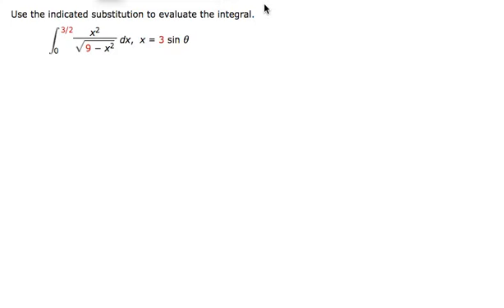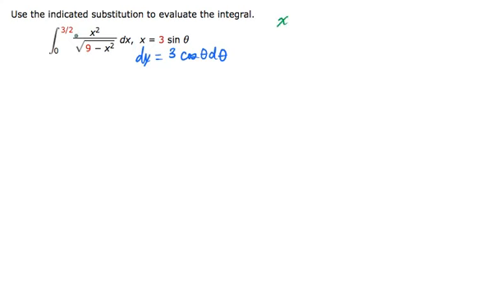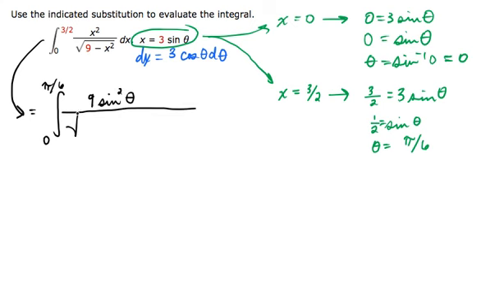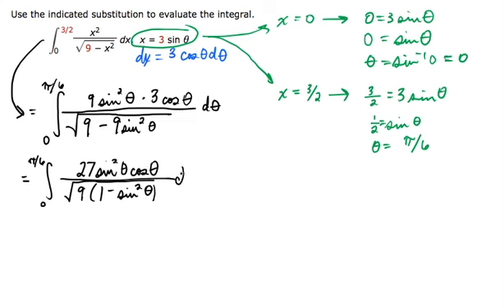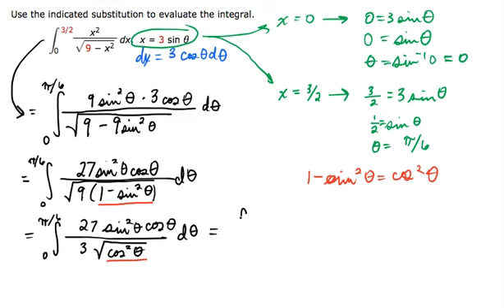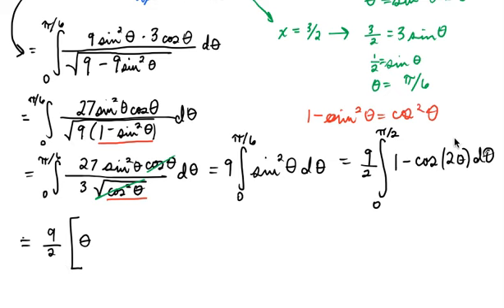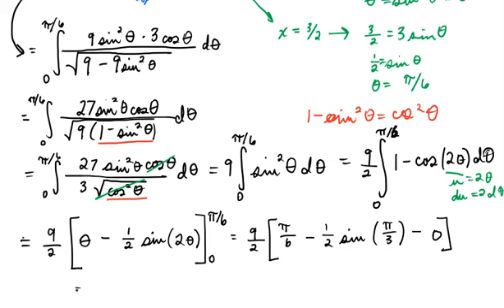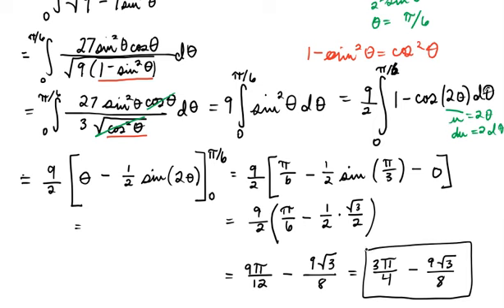Trig Substitution: x = 3*sin(theta), then Trig Integral of sine-squared